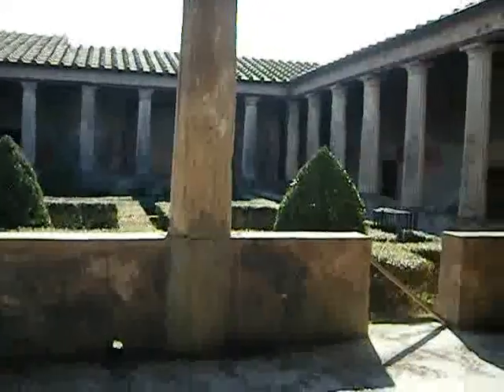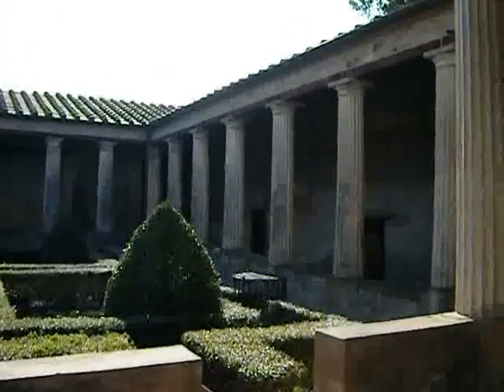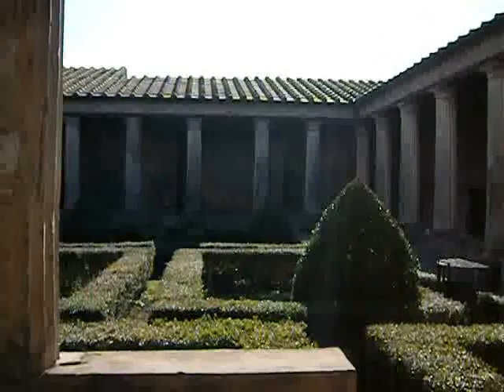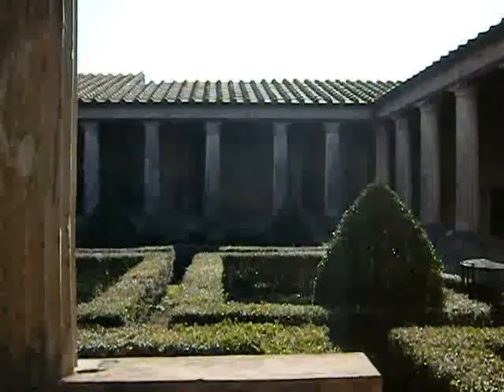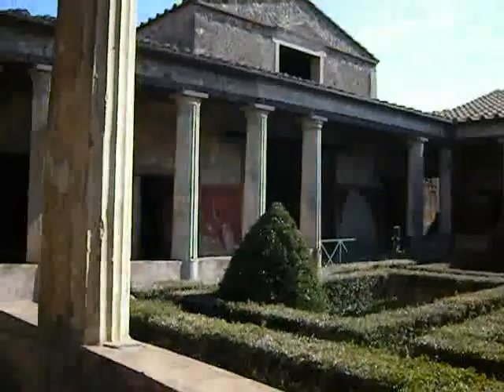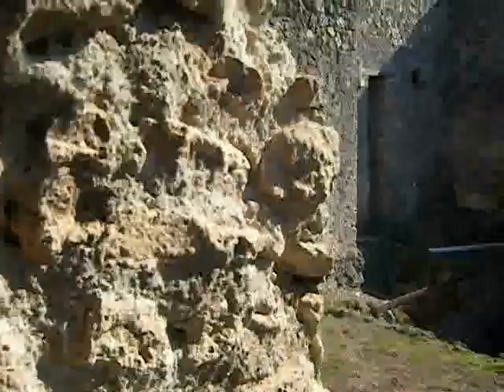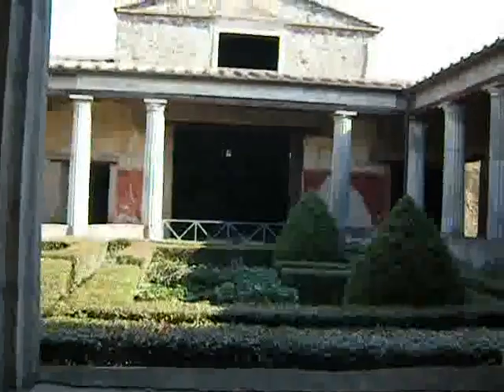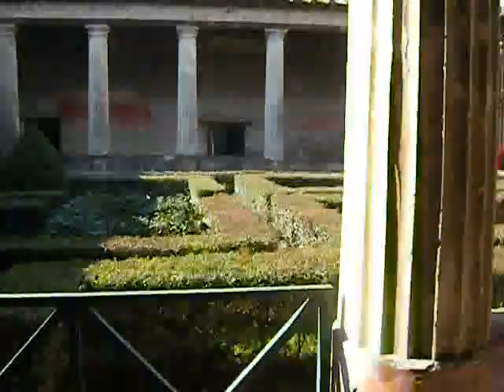Pompeii. House of the Menander I.10.4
The House of the Menander at Pompeii is so-called because of a painting of the Greek playwright. The house lies close to the theatre in central southern Pompeii and is one of the town's biggest though you would never guess from the outside. It is built round key visual axes, one of which is the view from the fauces entrance passageway right through the house and across the peristyle. The house was modified and enlarged over a long period of time and has been the subject of a recent massive programme of analysis and restoration. Despite this, it is still not open to the public and has to be accessed through a special permit from the Soprintendenza. The house is part of the prescribed content for the UK-based OCR examination board's A-level paper in Classical Civilisation called Cities of Roman Italy (CC6). A huge silver treasure hoard was found here by excavators, and this is now in Naples Museum. Circumstantial evidence has linked the house to the family of Nero's wife Poppaea but this is uncertain. However, there can be no question that the house was owned at the very least by one of Pompeii's most prominent citizens, either a man of the decurial class or an extremely wealthy freedman.